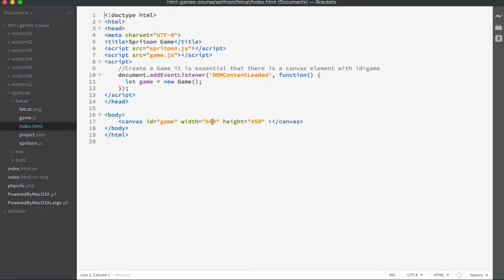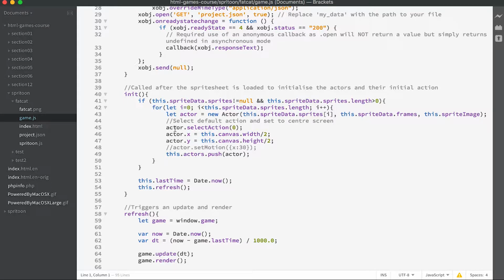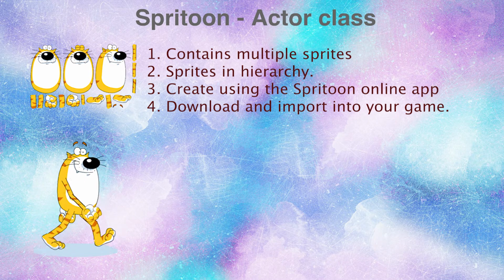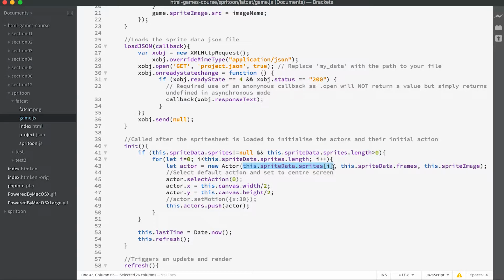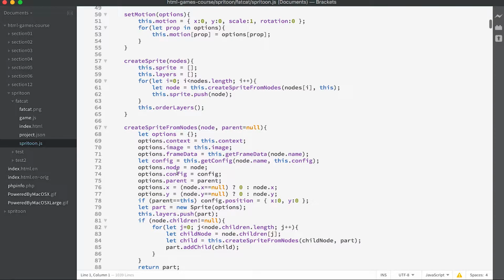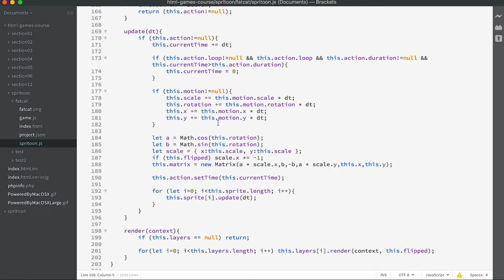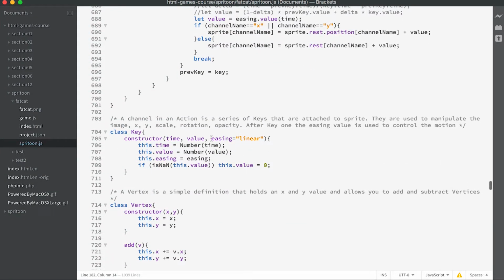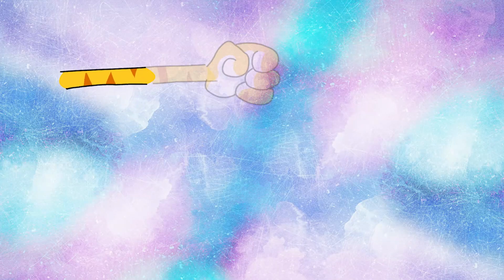Using Spritoon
A video from my course HTML5 Game Development: Beginner to Pro on Udemy. Get the course for a substantial discount using this